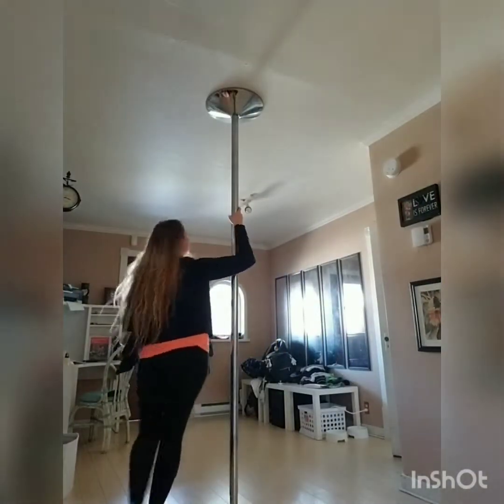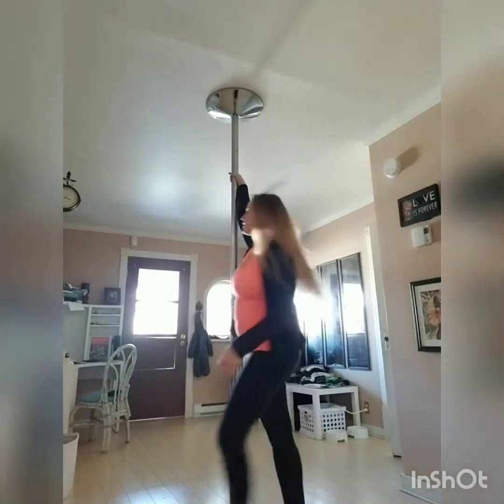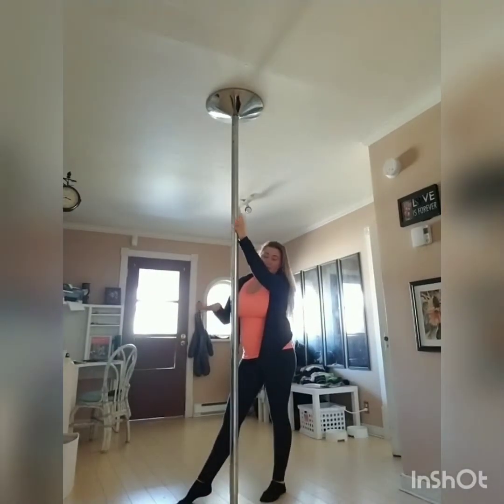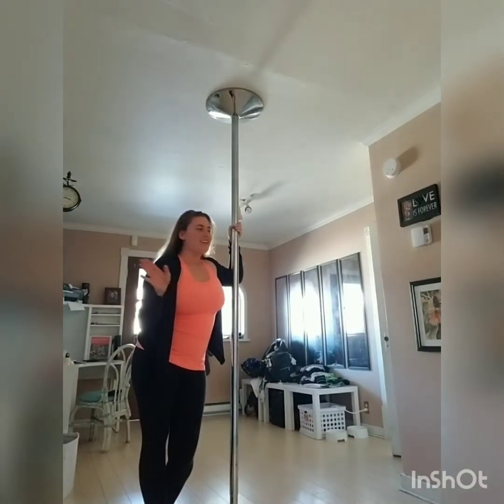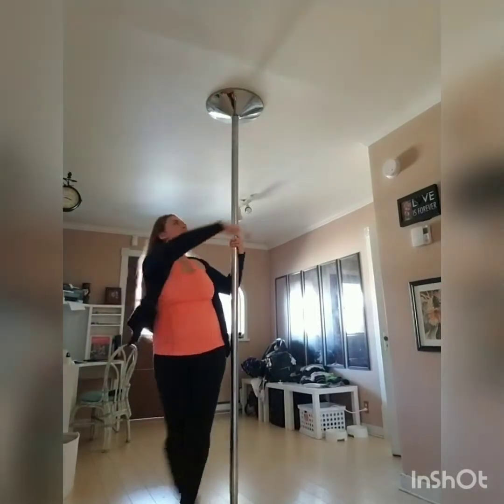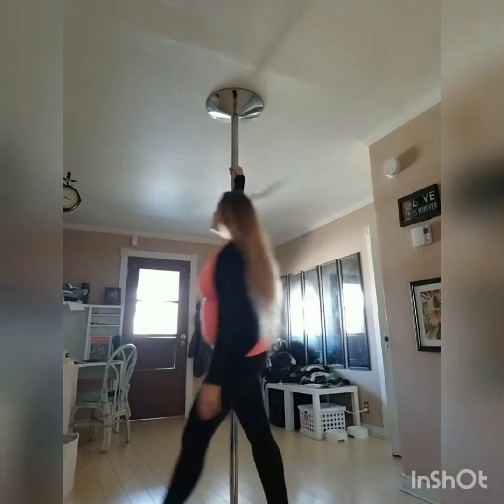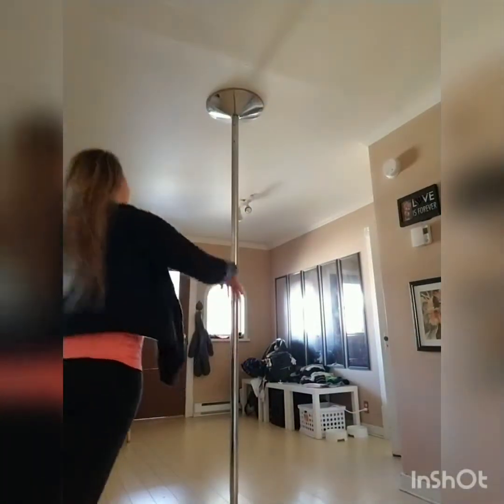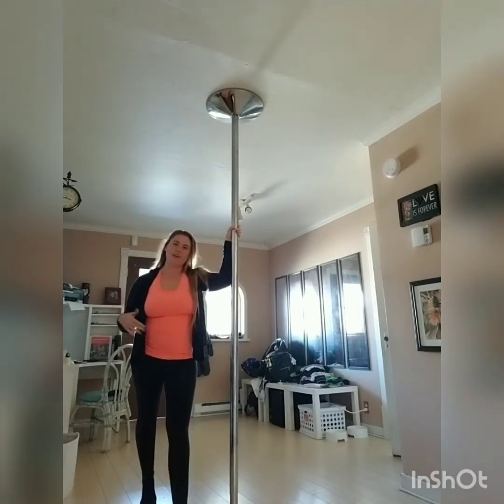Pole Fitness | How To Chair & Secretary Spin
Starting my pole fitness journey(again), thought I'd take you guys along for the ride. Show you what's working for me and the tips and pointers that have helped me out.